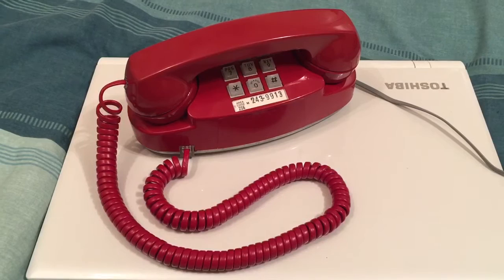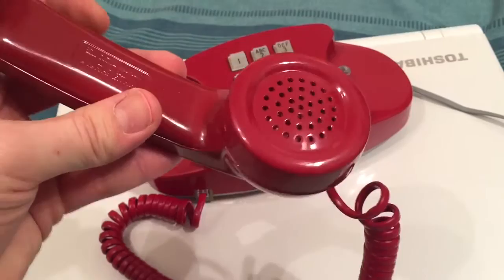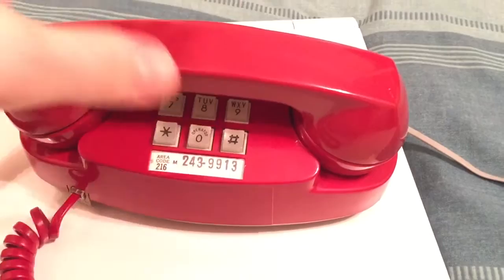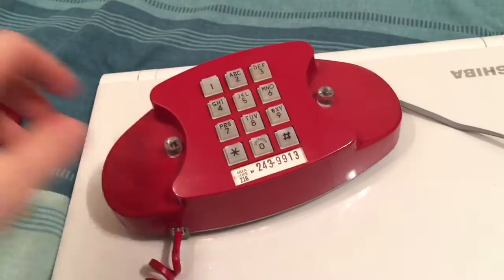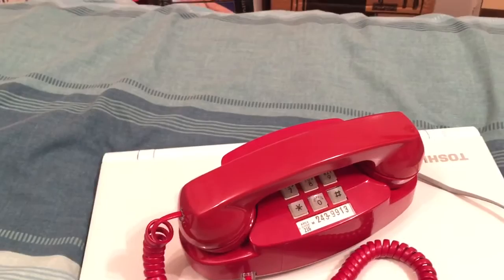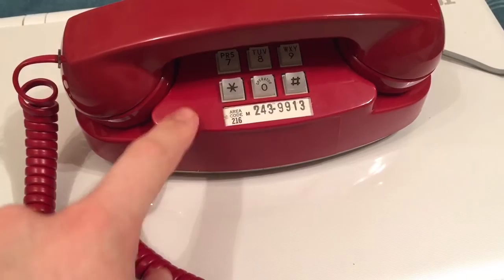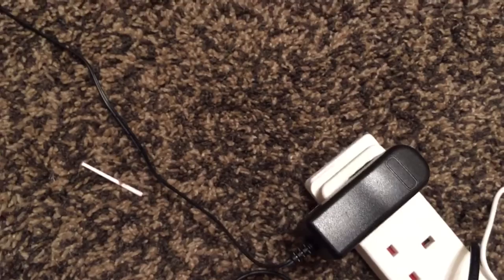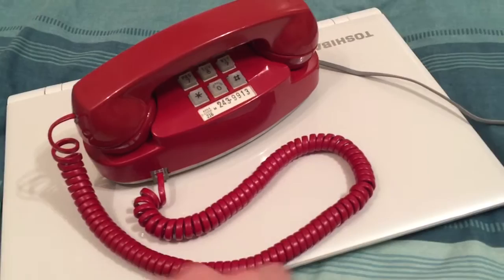1977 Red Bell System Western Electric DTMF Princess Telephone